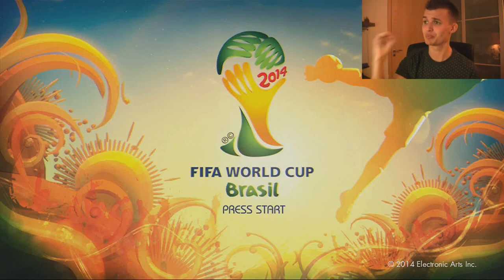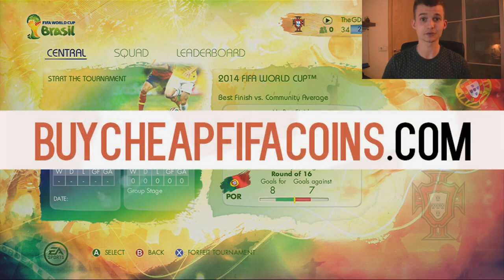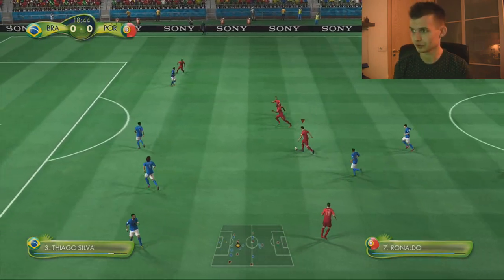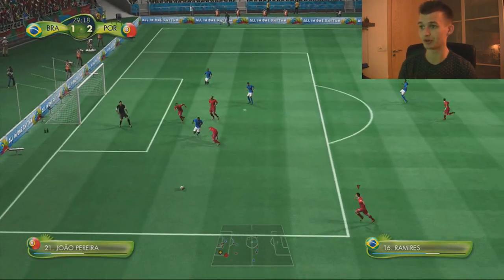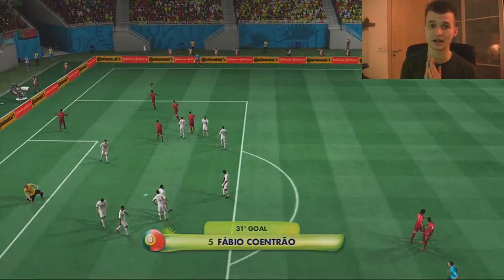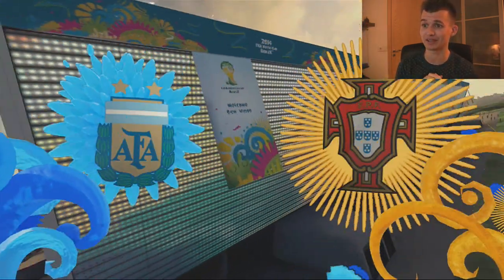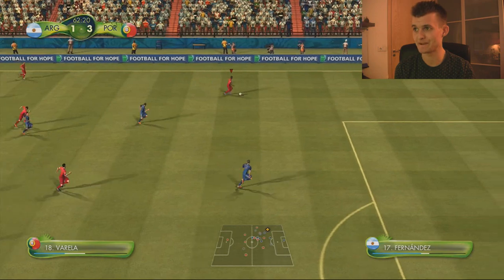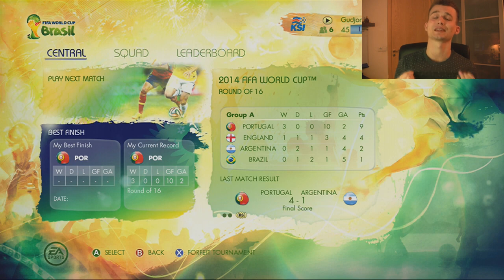FIFA 2014 World Cup | PORTUGAL!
Can we hit 3000 Likes for PORTUGAL? :)

Music Supplied by Monstercat:
Artist Name: Noisestorm